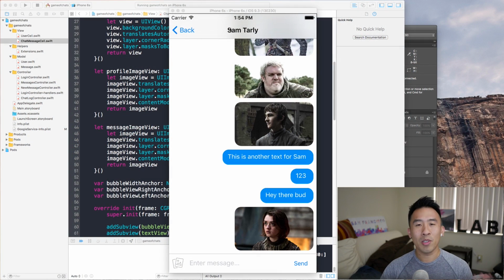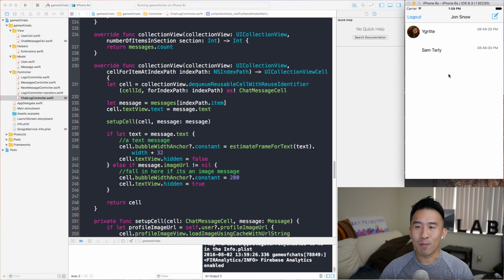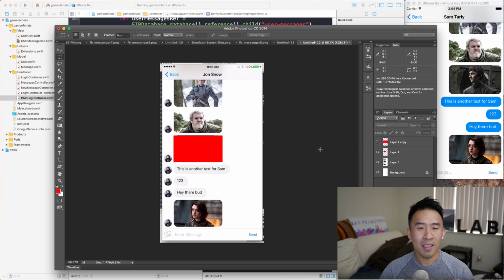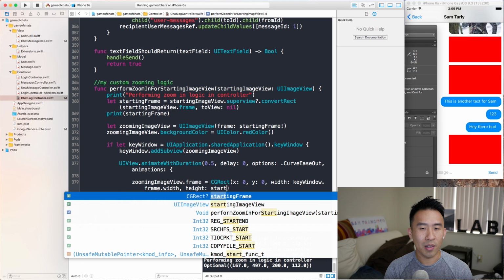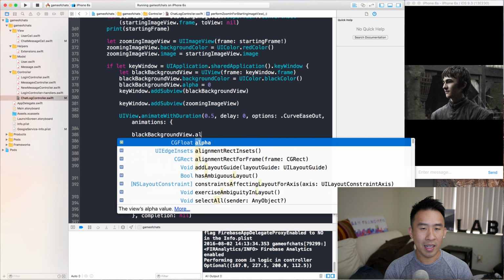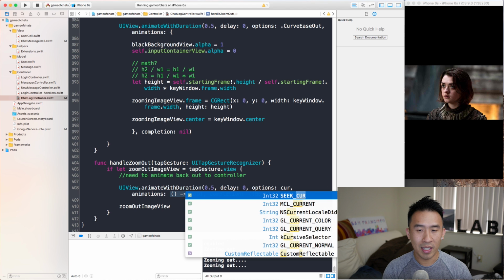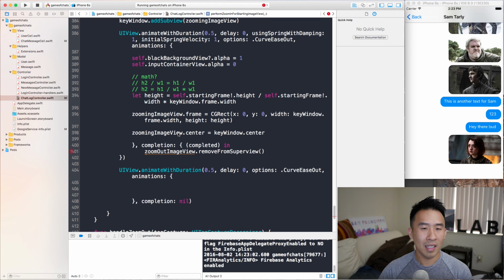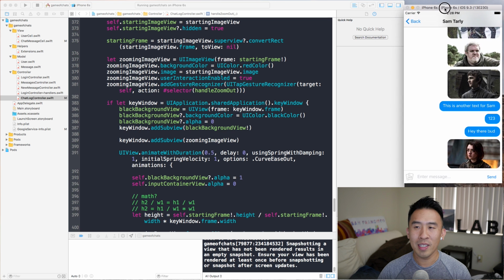Swift: Firebase 3 - How to Implement Image Zoom (Ep 19)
Hello everyone, its been quite a long time since I've made a new video.  Hope everyone has enjoyed their break and is ready to get back into coding mode.  For today's lesson, I'll go over how to implement image zooming when tapping one of the cells in our chat controller.  The animation will perhaps look quite advanced when seeing it for the first time.  Fortunately its not that hard to implement as long as you break it down into little mini steps. Enjoy.